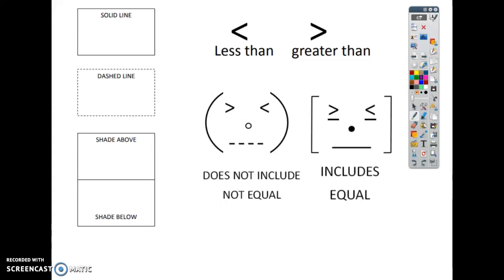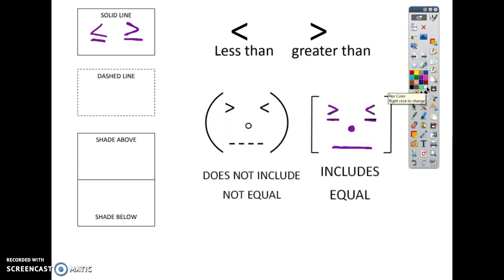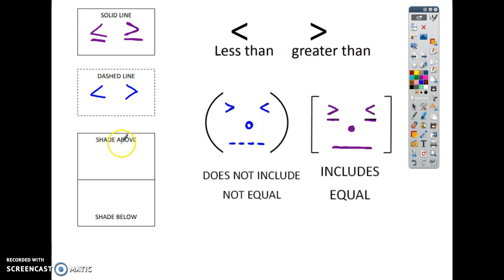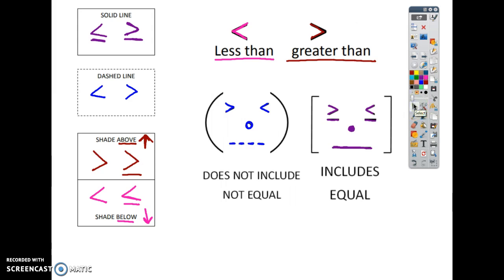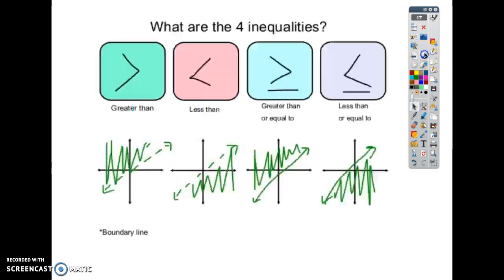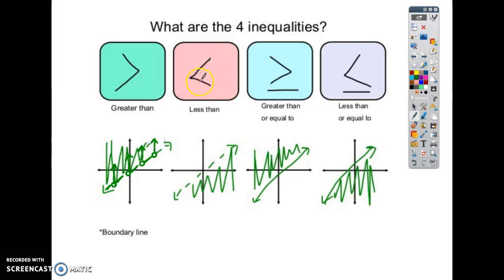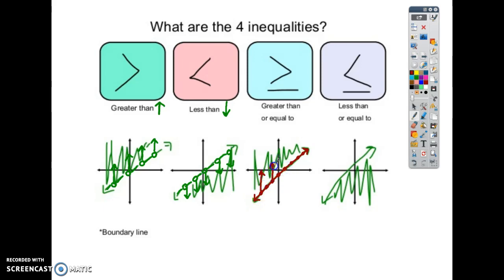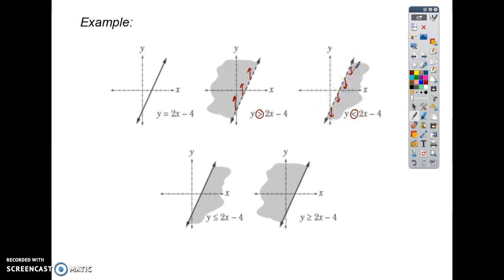Linear Inequality Notes